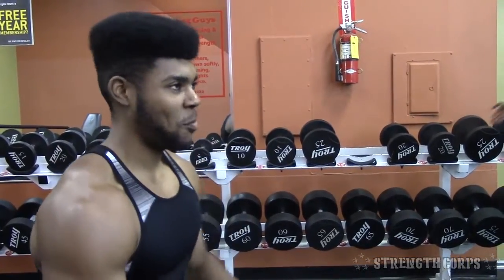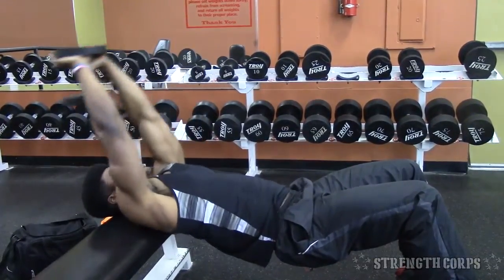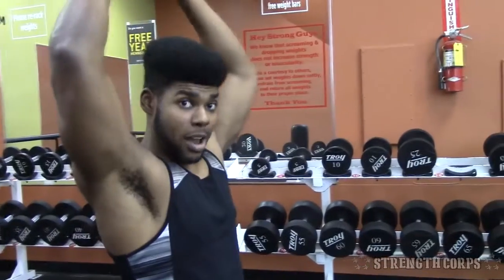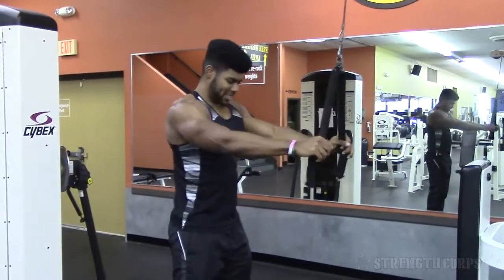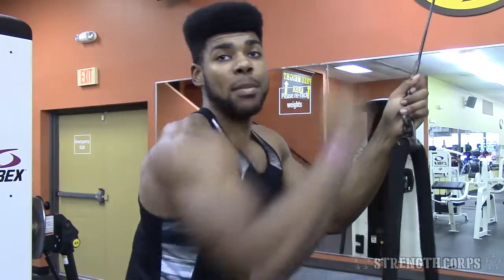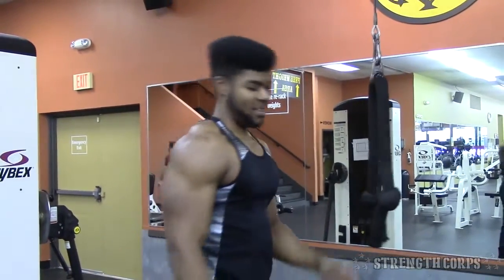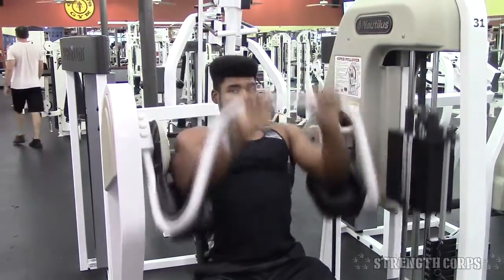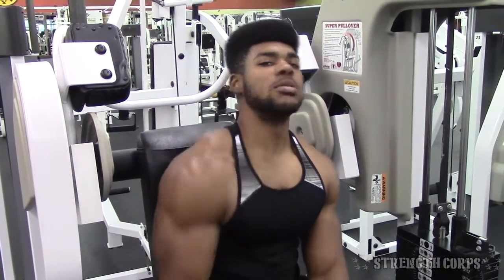Dumbbell vs. Cable. vs. Machine Pullovers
The pullover is a great exercise for your back, but which version is the most efficient?

SOCIAL MEDIA

MUSIC